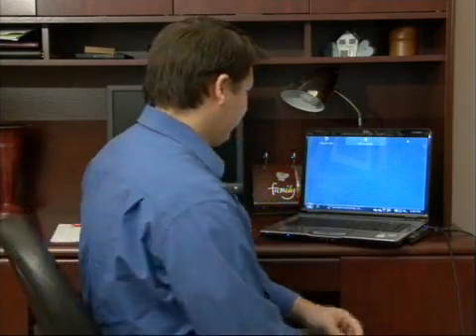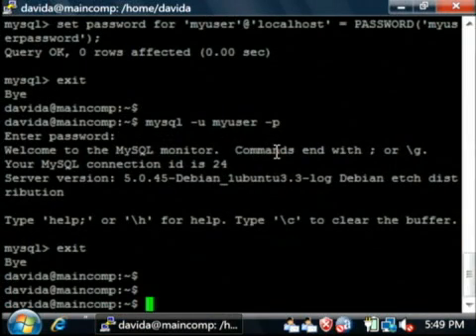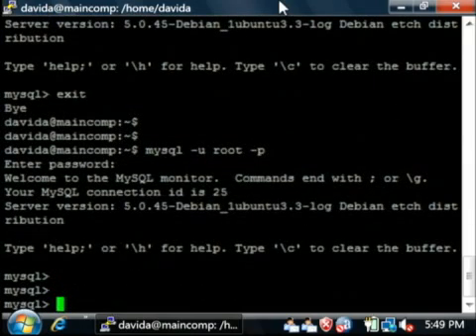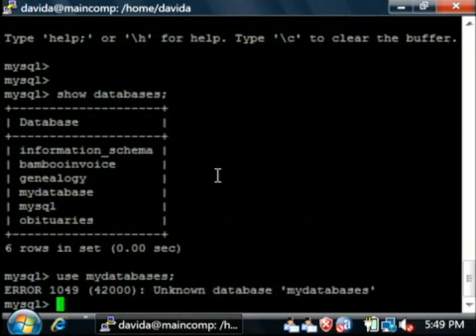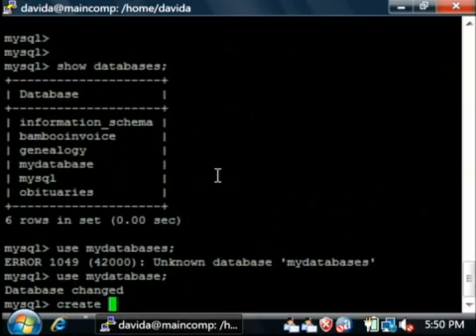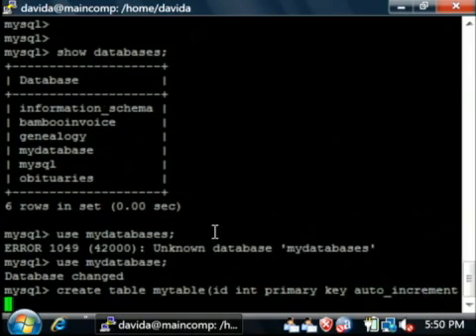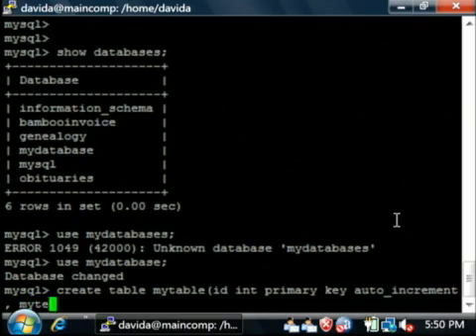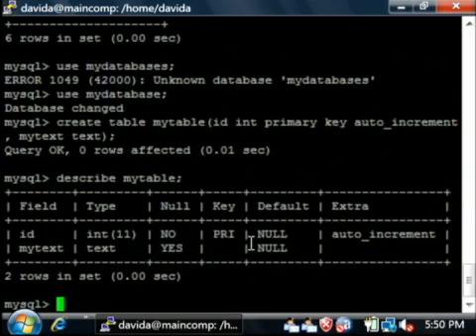Creating a Table in MySQL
Creating a Table in MySQL. Part of the series: Microsoft Excel, SQL & Internet Tips. When creating a table in MySQL, make the table before opening a parenthesis to put in the fields that exist in the table. Make a new table in SQL with tips from a software developer in this free video on using MySQL.